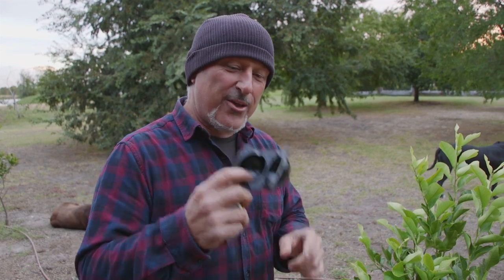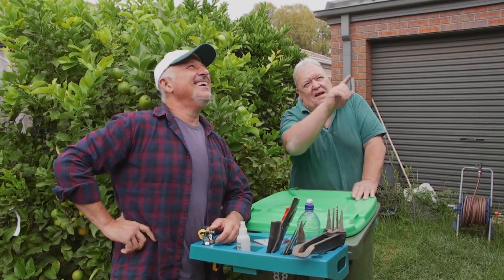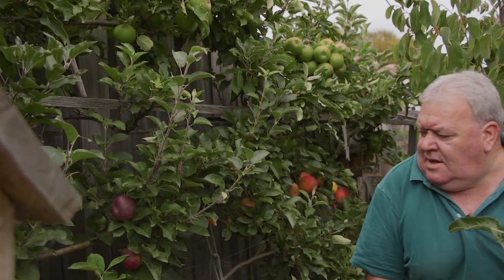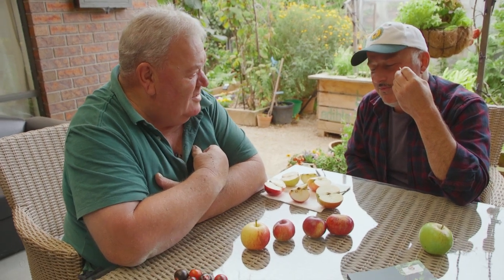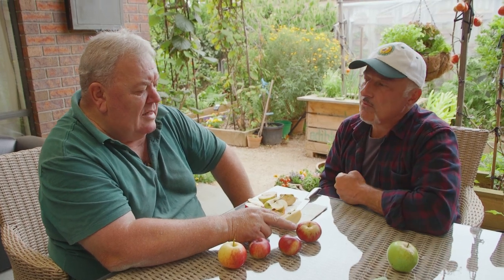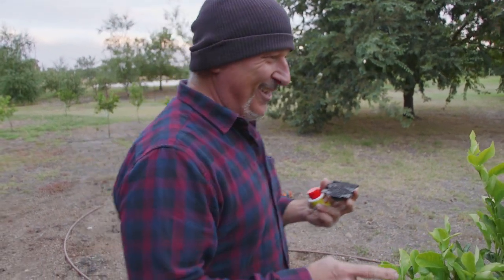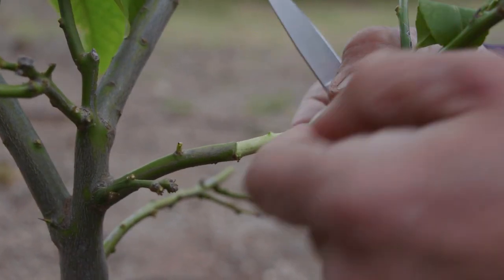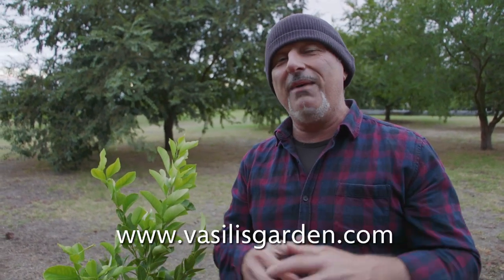How to air layer a citrus tree plus more heritage apple at Craigs